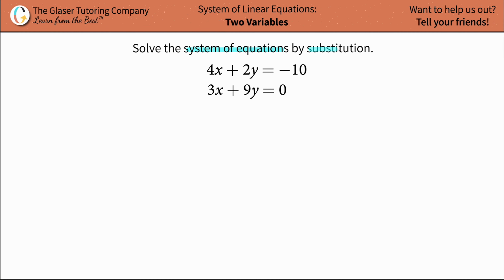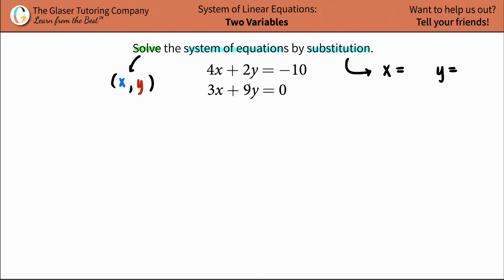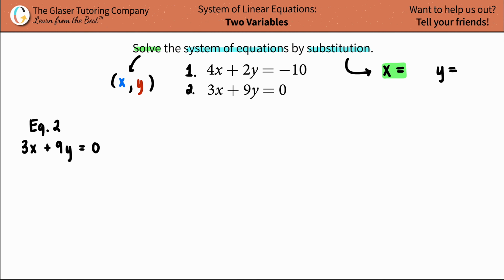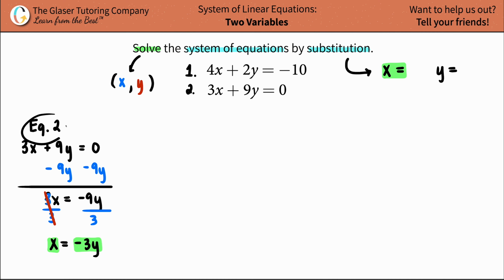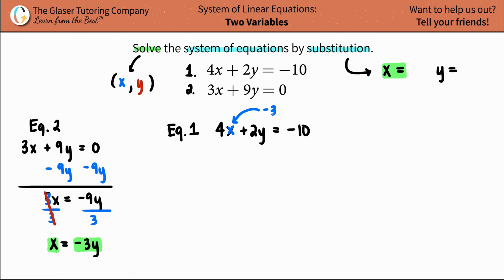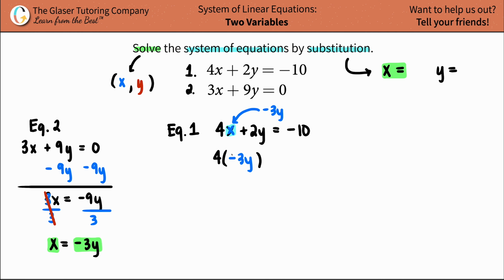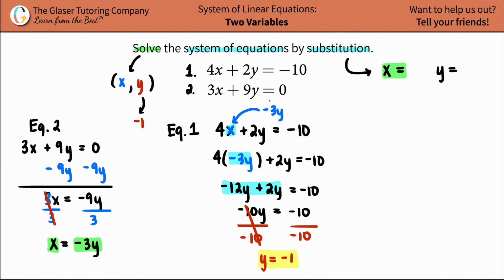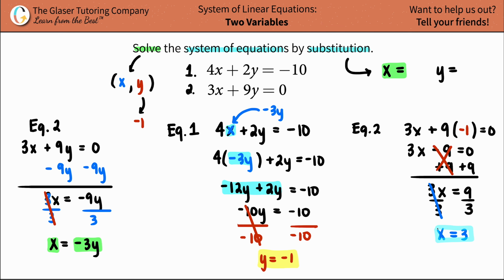How to use the substitution method to solve a system of equations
For the following exercises, solve each system by substitution.
4x + 2y = -10
3x + 9y = 0